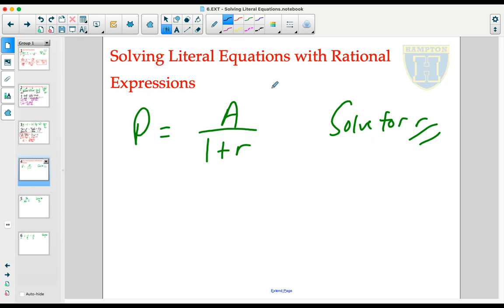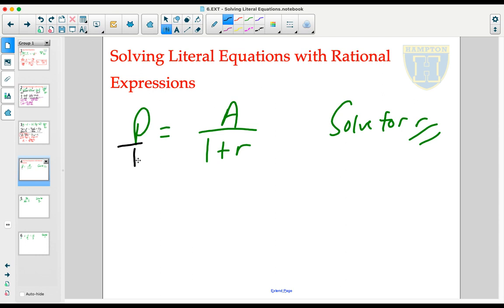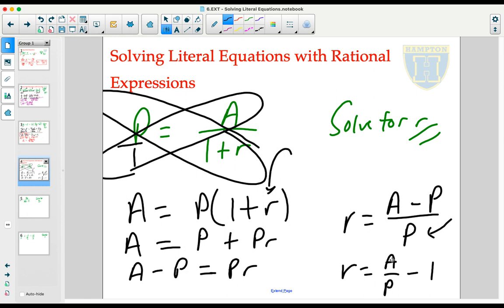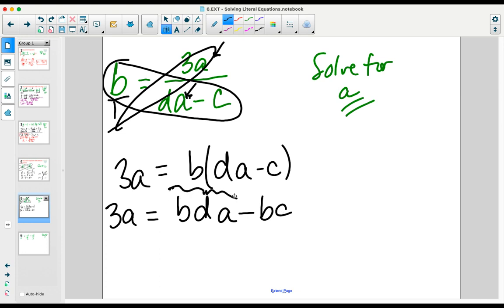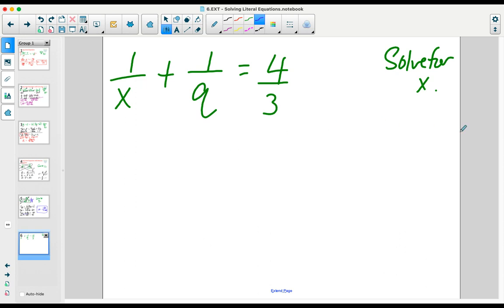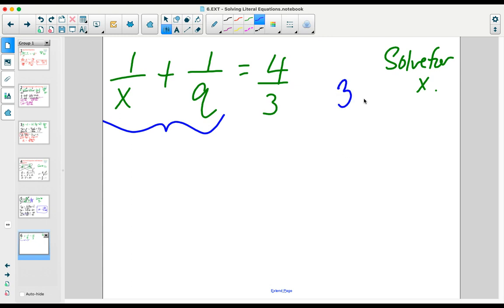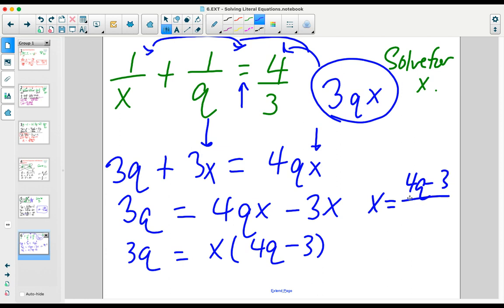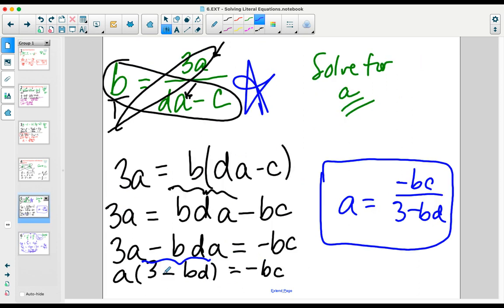6.EXT - Solving Literal Equations with Rational Expressions